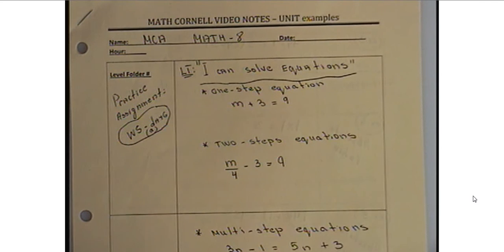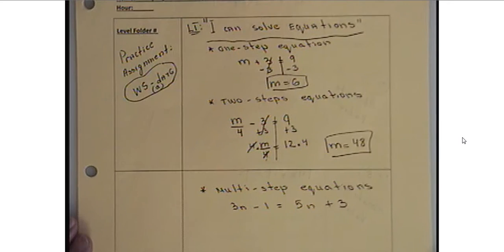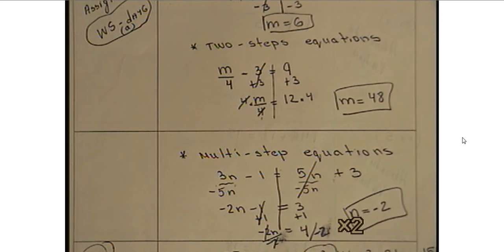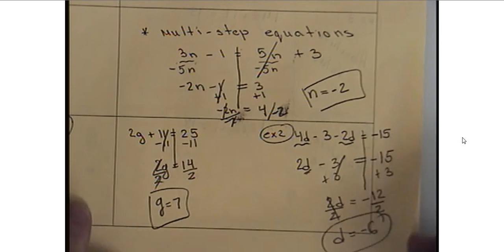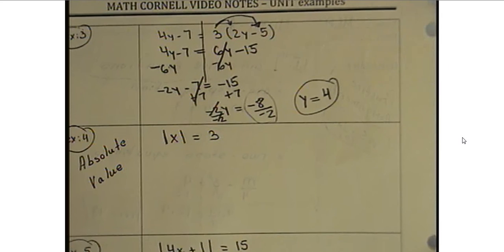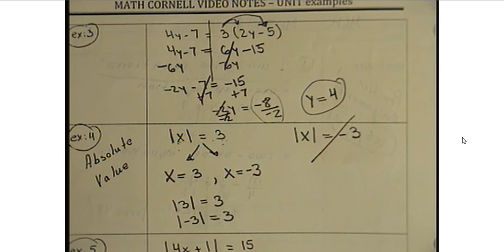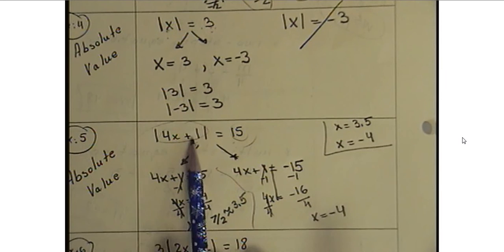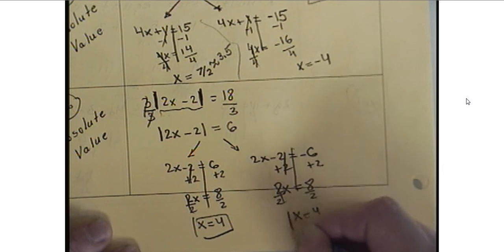MCA VL Solve Equations and Absolute Value examples